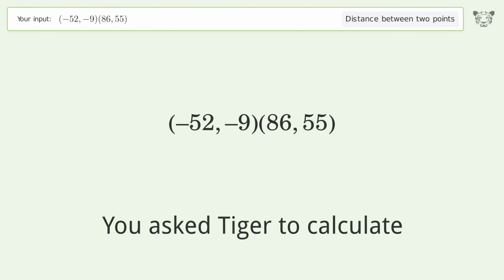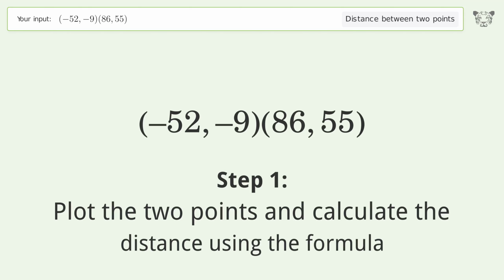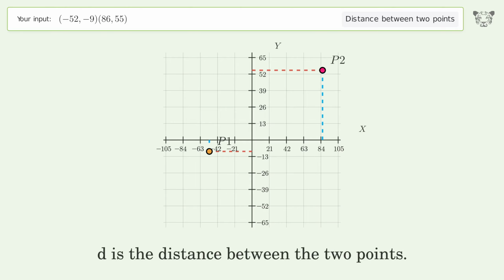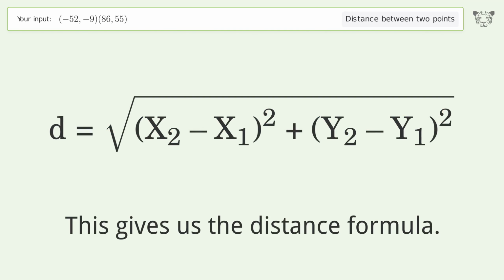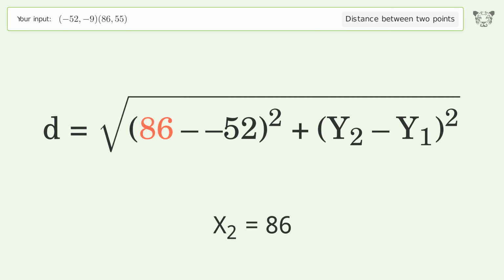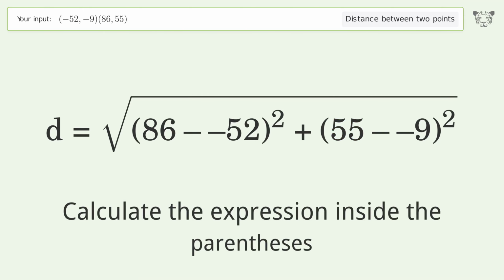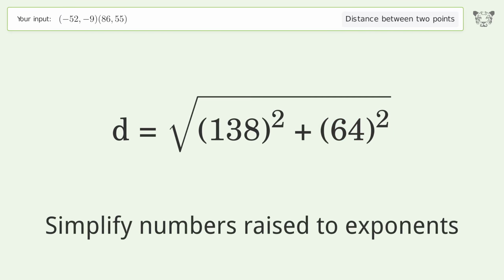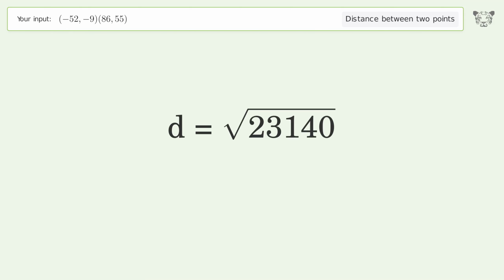Find the distance between two points p1 (-52,-9) and p2 (86,55): Step-by-Step Video Solution